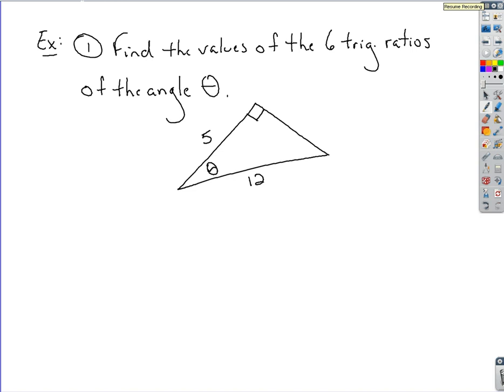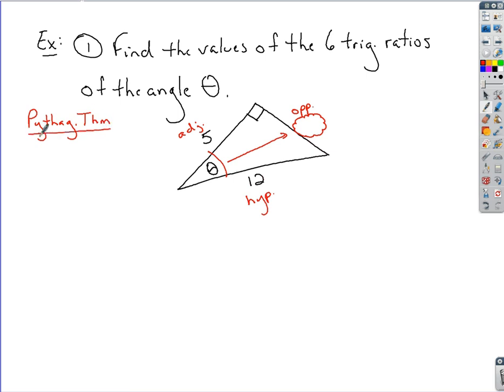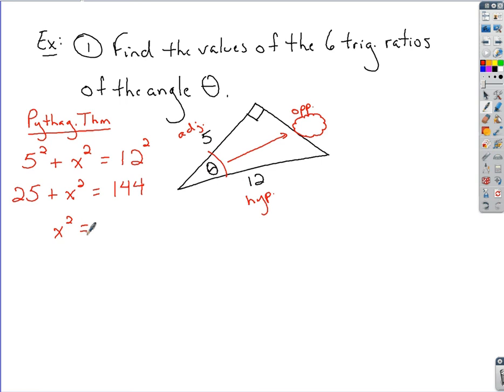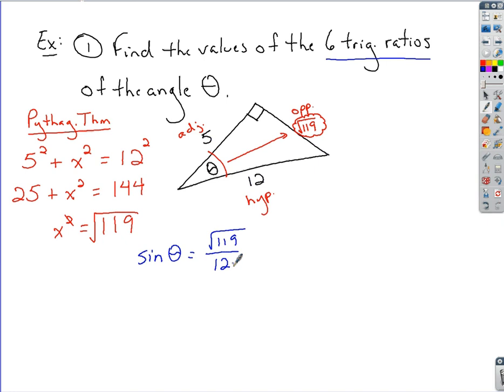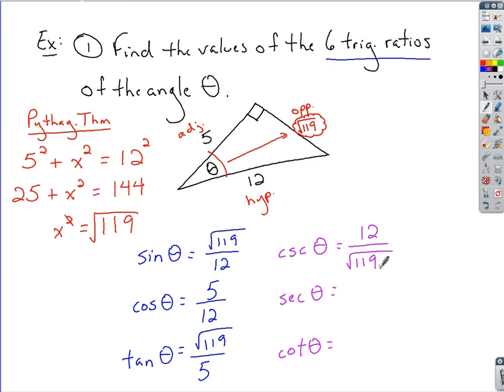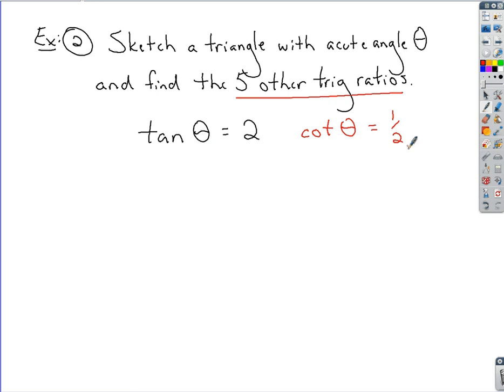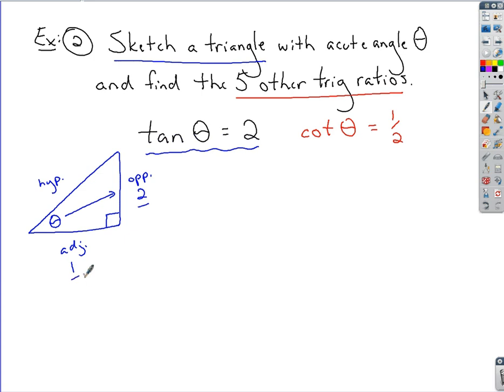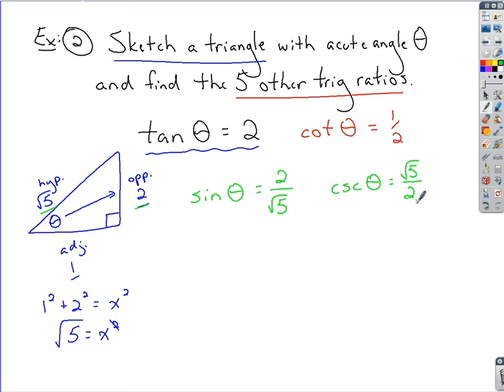Trigonometry - Finding Trig Ratios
This lesson covered a couple of examples of how to find all trigonometric ratios given a right triangle and at least two side measures.